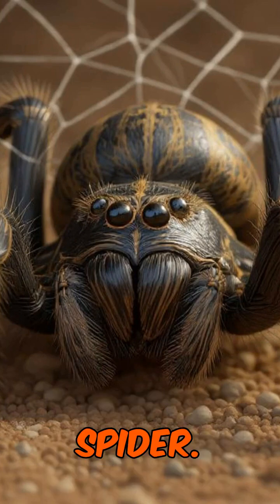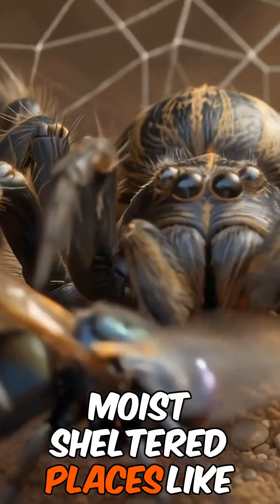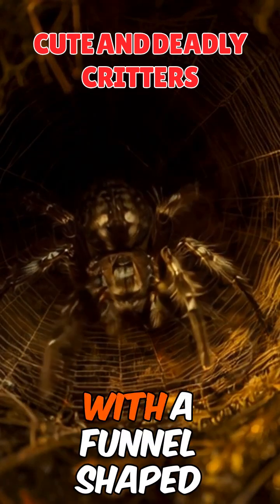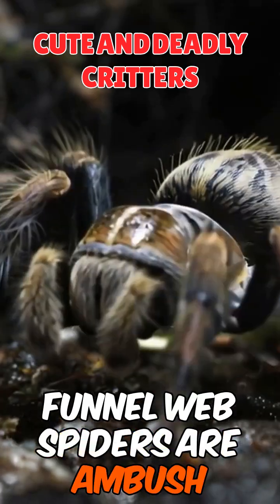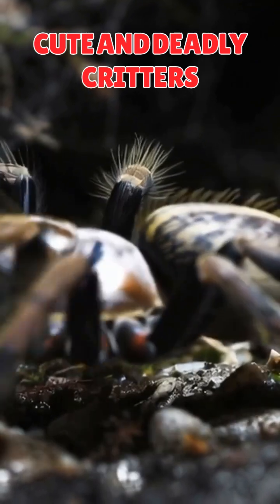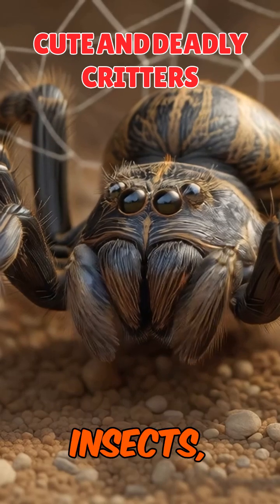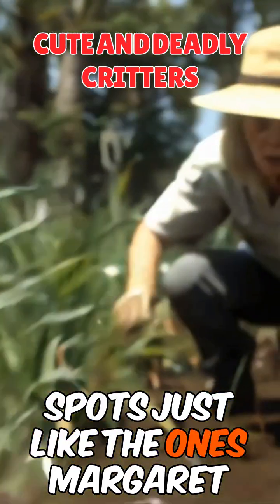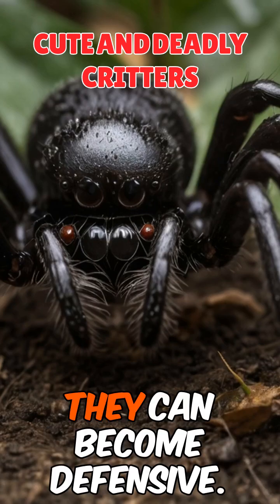Watch out for The Funnel Web Spider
Discover the secrets of one of Australia’s most notorious arachnids in "The Deadly Funnel Web Spider." This video takes you deep into the world of the funnel web spider, revealing where it lives, how it hunts, and why it’s considered one of the most dangerous spiders on the planet. Learn about the spider’s unique silk-lined burrows, its lightning-fast ambush tactics, and the powerful venom that made it infamous.

"Ready to unleash your creativity? Tap the link to dive into CapCut and start making amazing videos!"